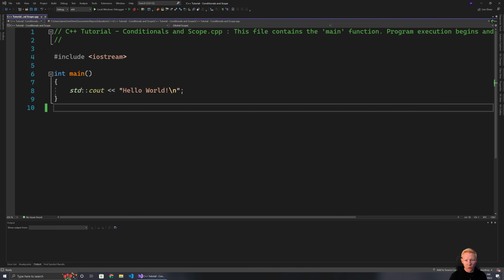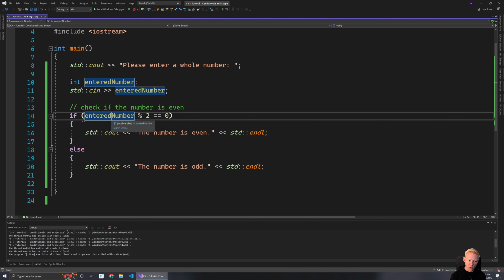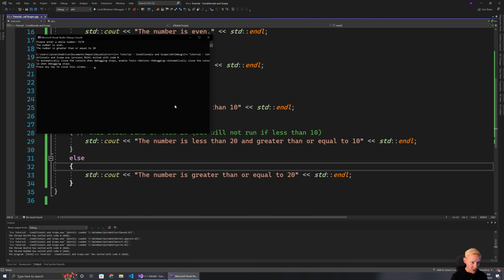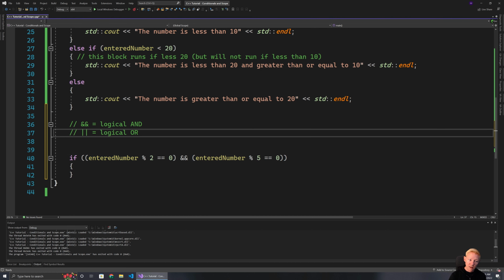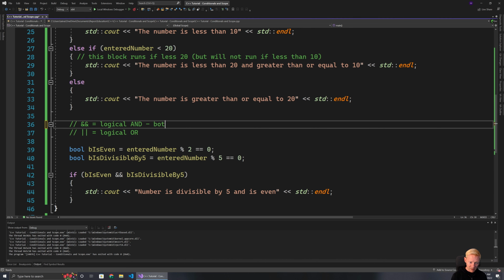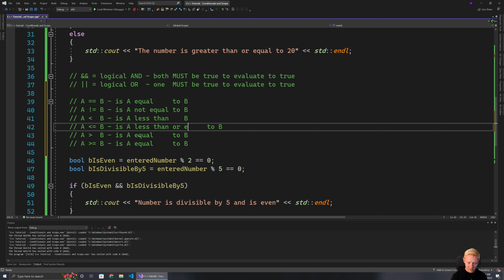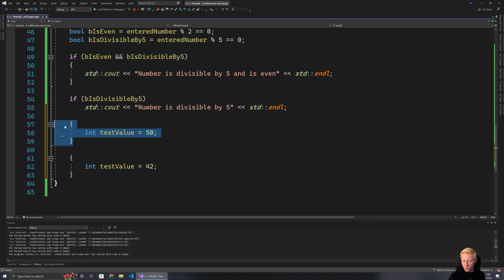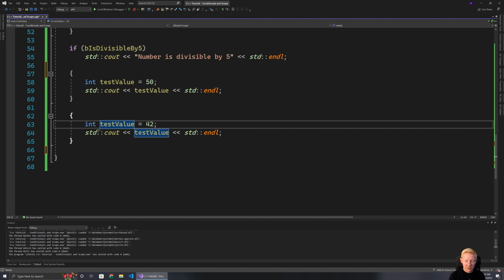C++ Tutorials: Conditionals and Scope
In this C++ Tutorial we'll take a look at how to use conditionals (IF statements) to allow our code to do different things based upon conditions that we setup. For example, displaying a different bit of information based on a value entered by the user.

🎞️ Chapters
00:00 Introduction
02:15 IF statements
06:25 ELSE and ELSE IF statements
12:00 Testing multiple conditions
26:20 Understanding scope

➔ Manuel Baptista
➔ Grant Coble-Neal
➔ Kasper Enwall
➔ Adam Ercanbrack
➔ Tylah Heil
➔ Ian Kehoe
➔ James McCarthy
➔ Kalvin Pearce
➔ Bradley Seymour
➔ Seriphis
➔ SiliconOrchid
➔ Callan Syratt
➔ Daniel Williams